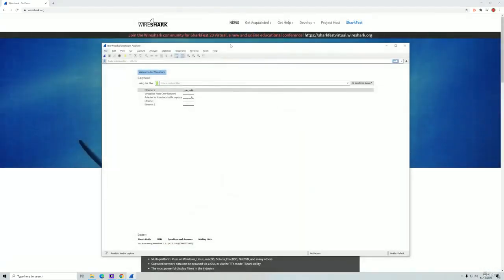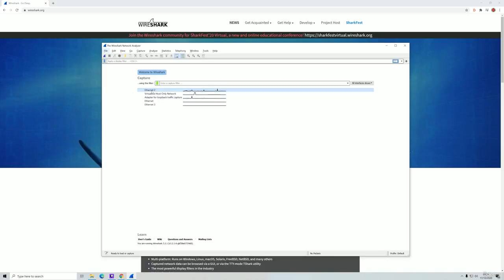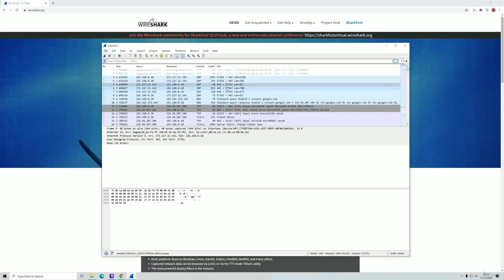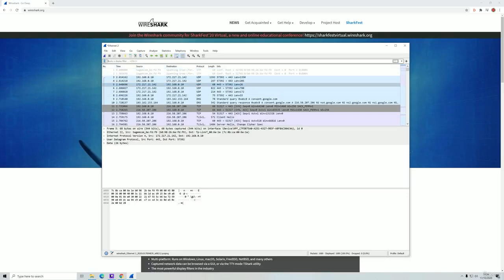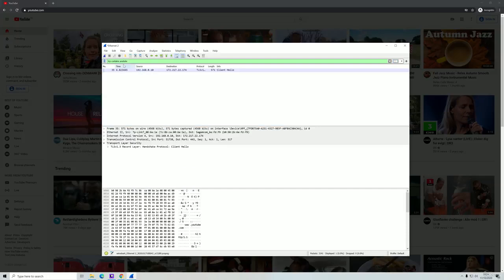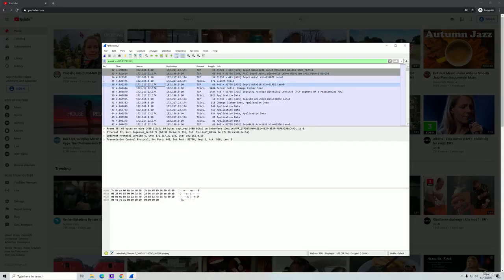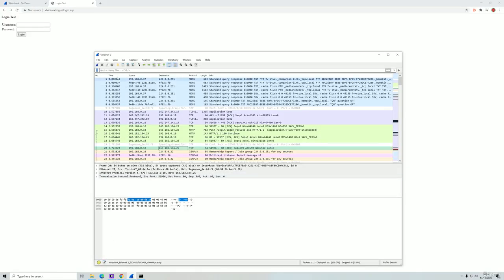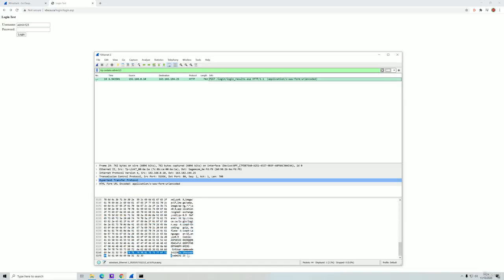9. Wireshark Introduction | Learn Ethical Hacking & Build Python Attack & Defense Tools